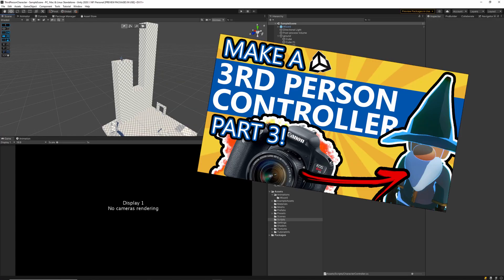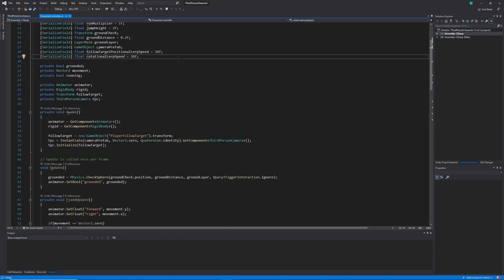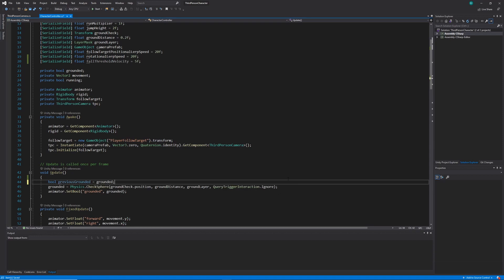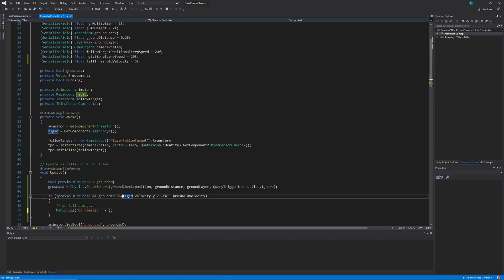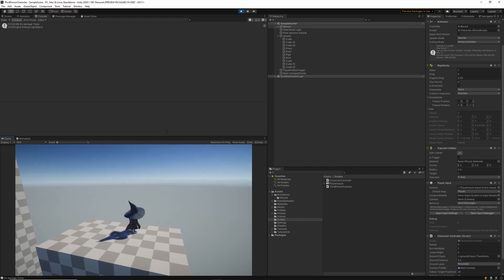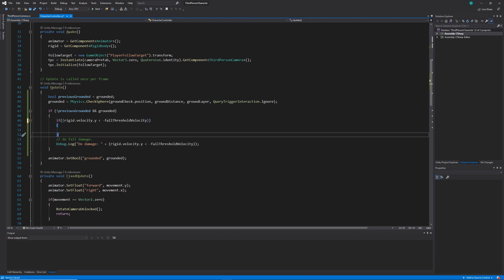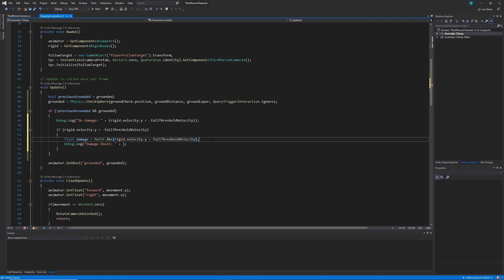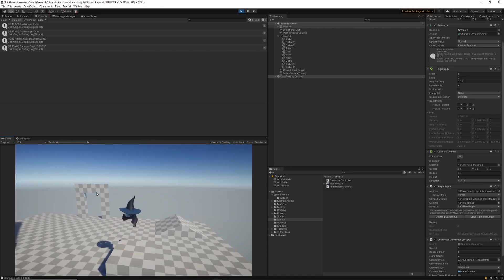Physics based FALL DAMAGE in Unity!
In this video, we will be learning how to implement physics based FALL DAMAGE! This video is part of my minute mechanics tutorial series, where we will be creating a variety of game mechanics in Unity. Enjoy!

♪ "Freedom" by Roa - Outro music.